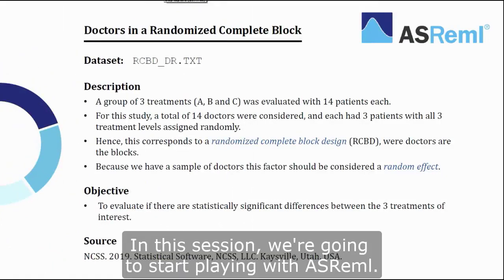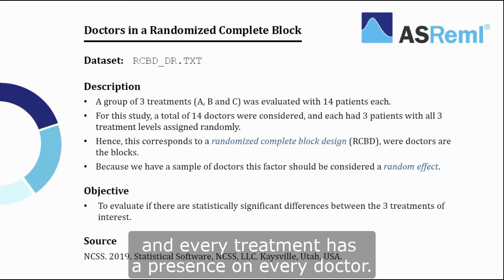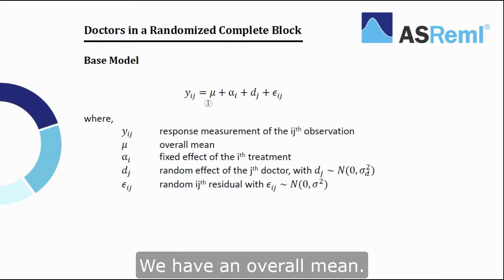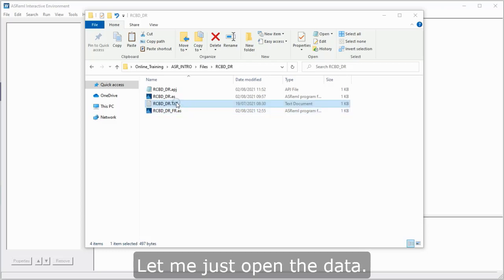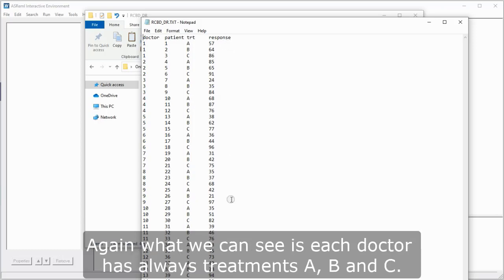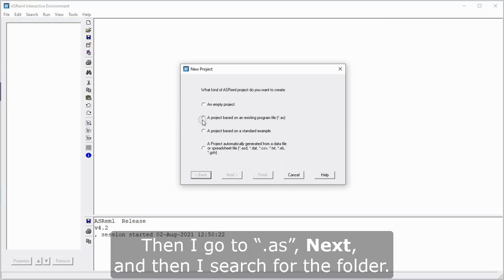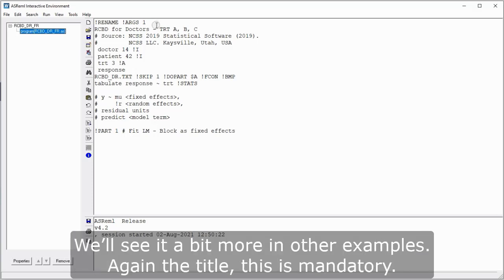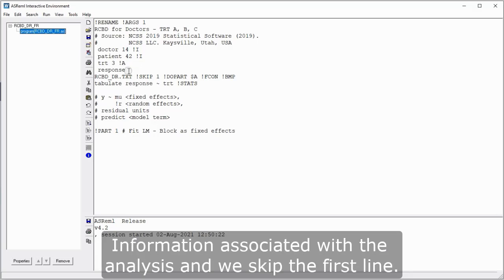Specifying fixed or random effects for a block design with ASReml-SA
This module (session 2) is an extract from VSNi’s eLearning course “A Short Introduction to ASReml-SA” which teaches users the fundamentals of using ASReml-SA for the analyses of experimental data to fit models for biological studies

SESSION 2: SPECIFYING FIXED OR RANDOM EFFECTS FOR A BLOCK DESIGN WITH ASREML-SA
Learning Objectives
•    Details on how to specify and fit a linear model in ASReml-SA
•    Explore some summarization of your data
•    Obtain an ANOVA table and least square means using ASReml-SA
•    Specify a model with fixed and random effects
•    Explore REML variance components from a linear mixed model
•    Obtain BLUEs and BLUPs from a linear mixed model